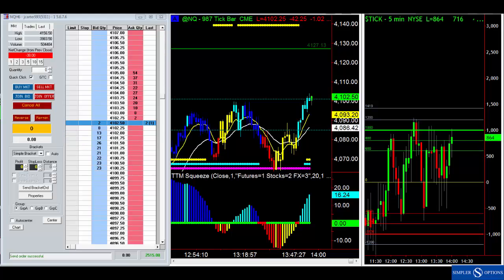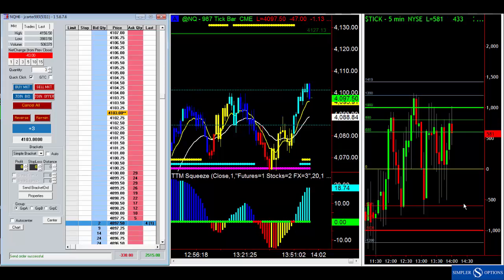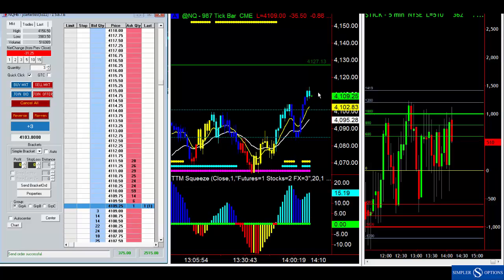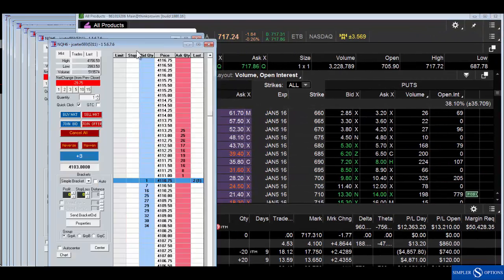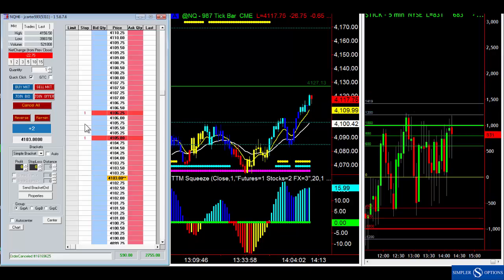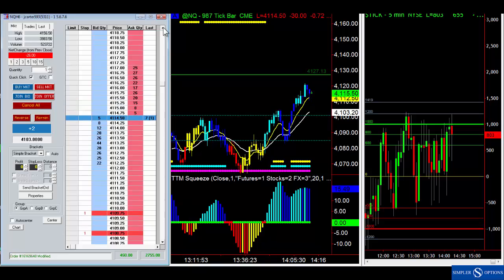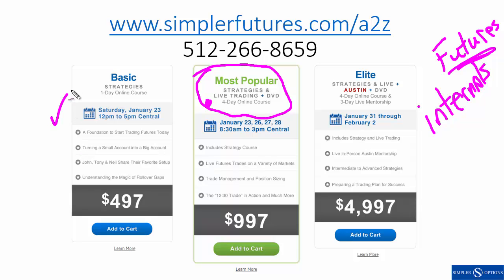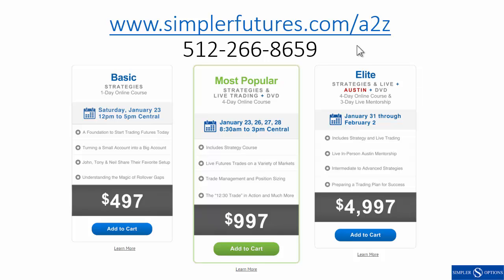Live Trading - How to Scalp NQ with the $TICK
While the idea of trading futures may seem scary, the secret is knowing when to be calm, and when to ... be scared.  And all of that information is handed to you on a silver platter with the $TICK.  Let's dive in and see what that looks like on a live trade.